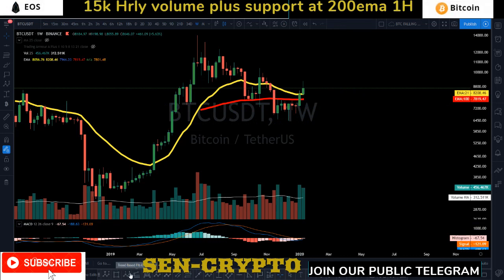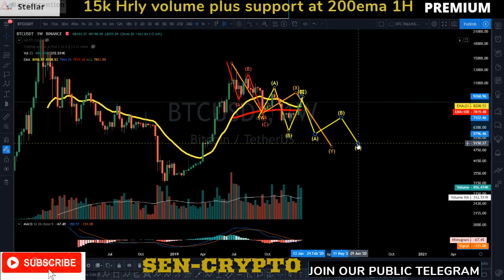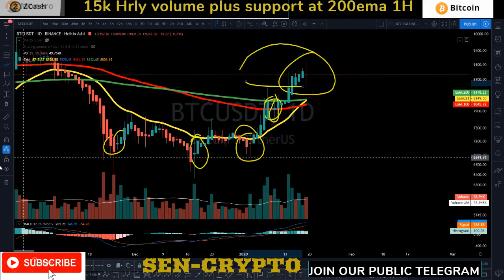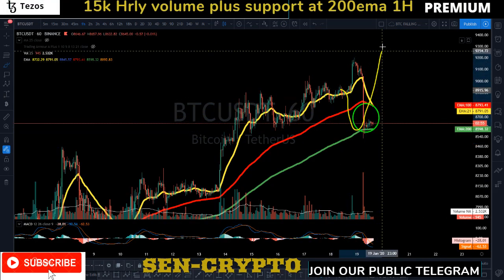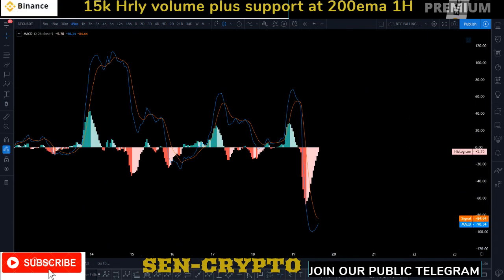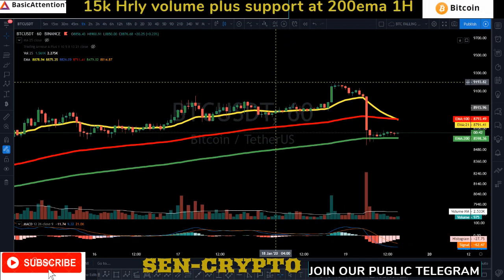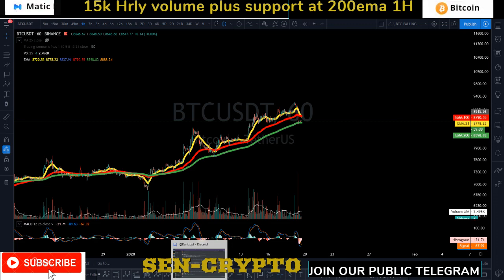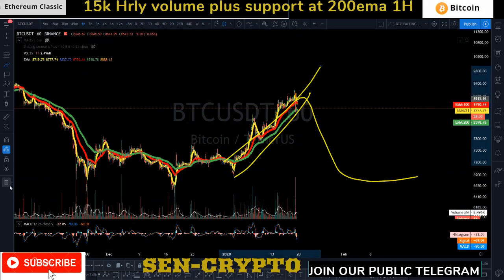BITCOIN REJECTED AT 9200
JOIN OUR PRIVATE TELEGRAM GROUP  OR UPGRADE TO OUR PREMIUM MEMBER FOR DAILY ANALYSIS AND TRADE SET UPS.

Market:REVERSAL
Volatility: HIGH
Sentiment: BEARISH

BTC
3BLbVVnafBLVcGzjBMmXuFVF9gPjFwnNMj
RIPPLE XRP
rpxk4XcLVYgPriD87P6SDLo4zn8xyNcsjA